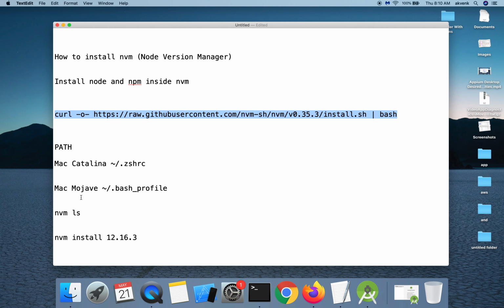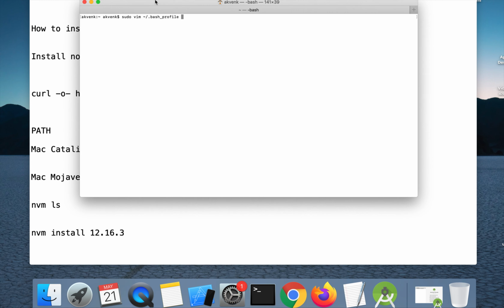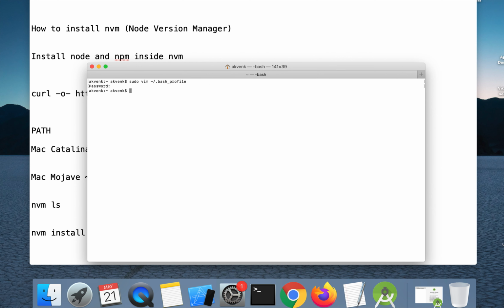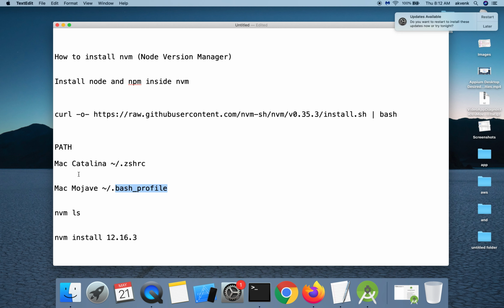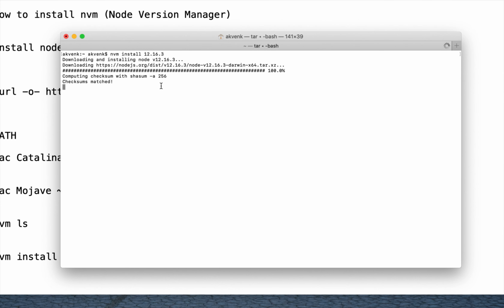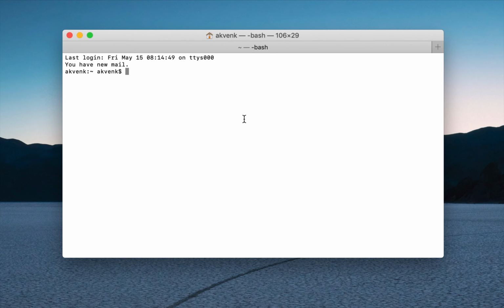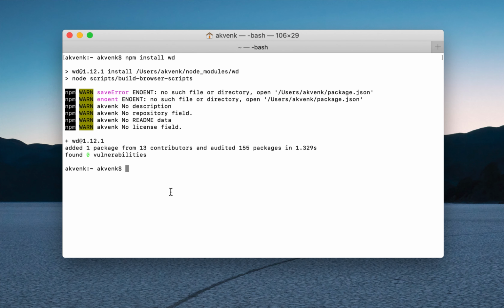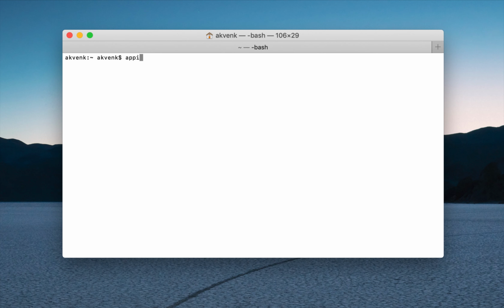Install Appium Server and Appium Doctor in Mac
Steps to install nvm, Node and npm before installing Appium Server and Appium Doctor in Mac